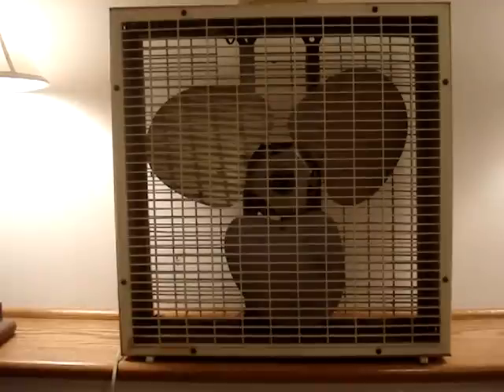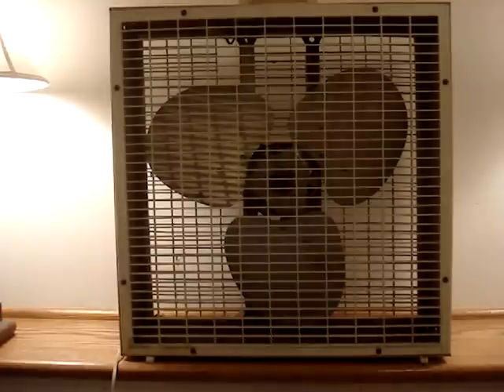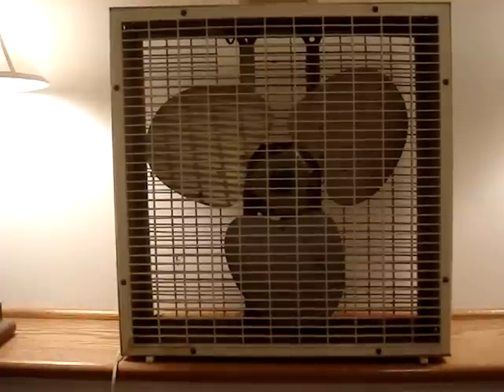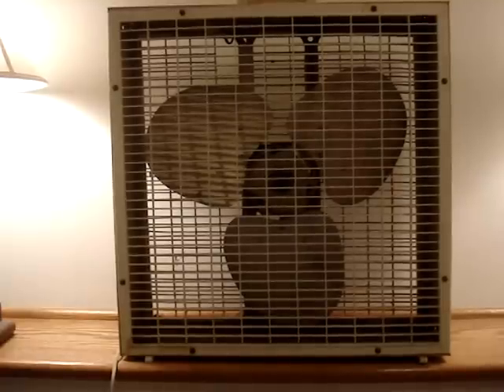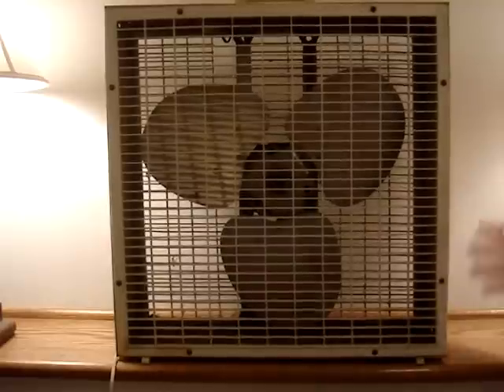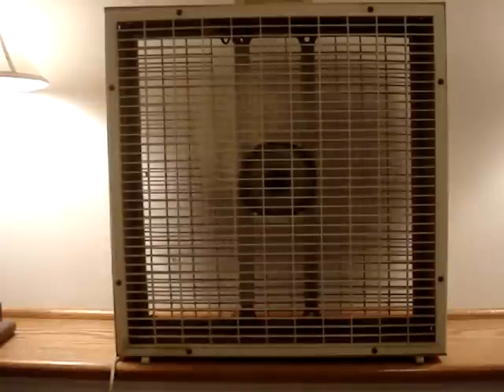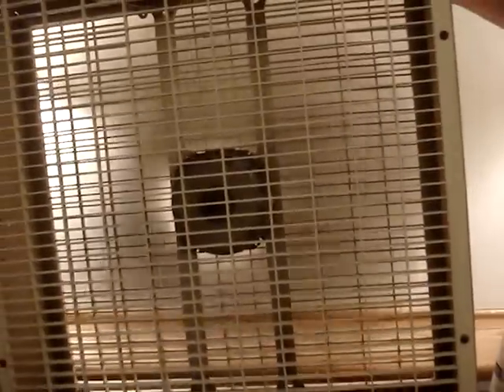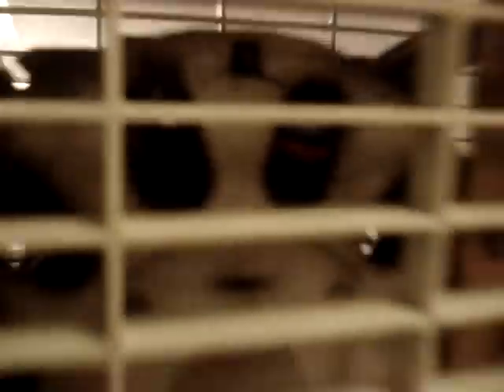Lakewood S-23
Lakewood Box Fan Model S-23. Yes it will need some cleaning up. but here is a video since i've havant uploaded a few in a while.